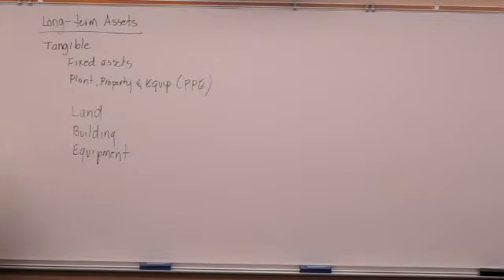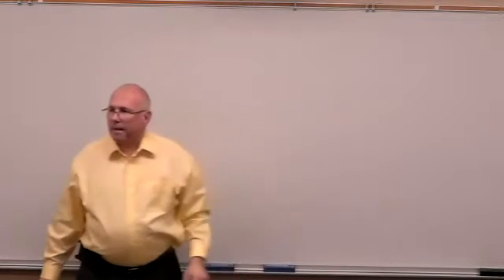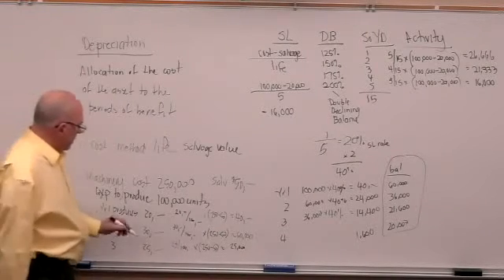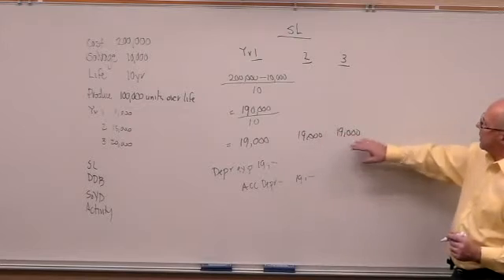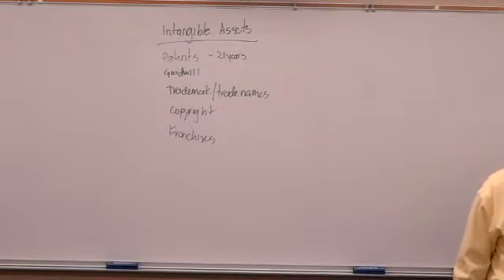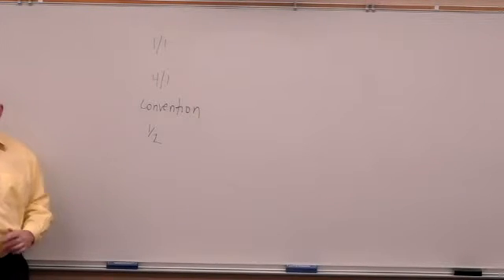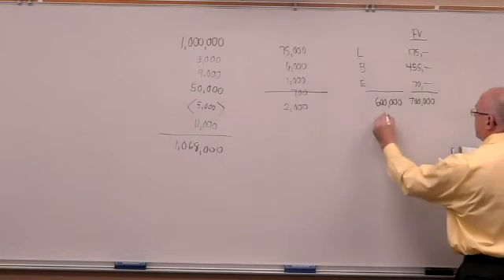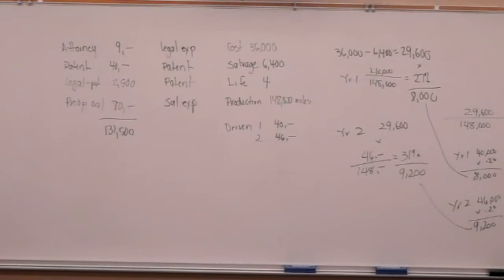Lesson 7 - Long-term Assets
Long-term assets, including plant, property and equipment and intangible assets, depreciation methods (straight-line, declining balance, sum of the years' digits, activity) and recording the sale of an asset.